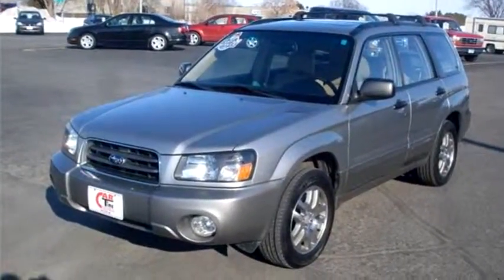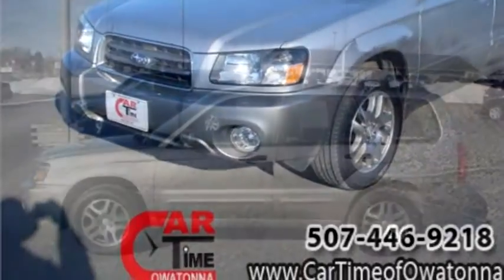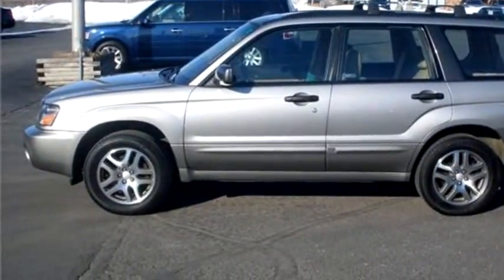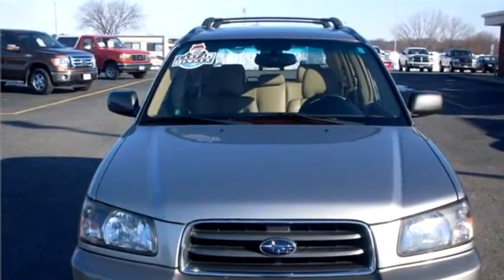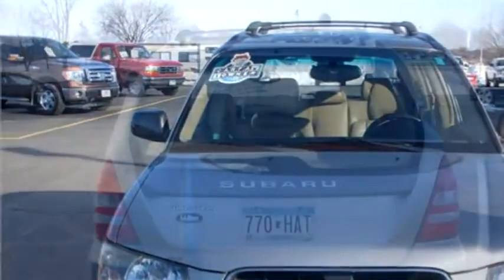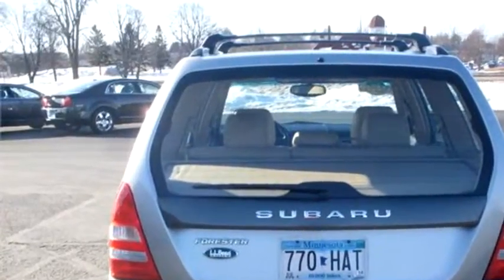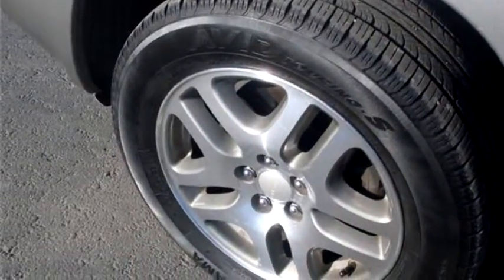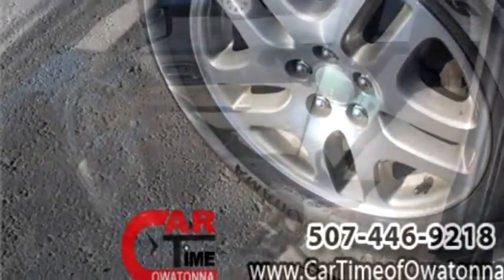2005 Subaru Forester $9999 507-446-9218 by CarTime of Owatonna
2005 Subaru Forester , 2.5 XS L.L.BEAN EDITION, $9999, 109000 Miles , CarTime of Owatonna, check more inventory from this dealership 1150 Hoffman Drive Owatonna, MN 55060 , , Automatic, All wheel drive, Ext Color: Tan, Int Color:Taupe, Body Style: Sport Utility Vehicle, Engine Size: 2.5L H4 SOHC 16V (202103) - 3/13/2014 11:10:02 AM - 3/12/2014 8:59:25 AM.